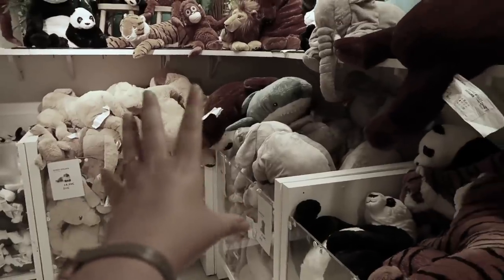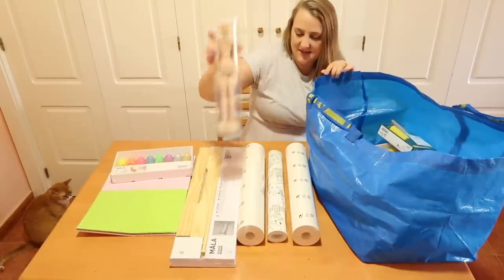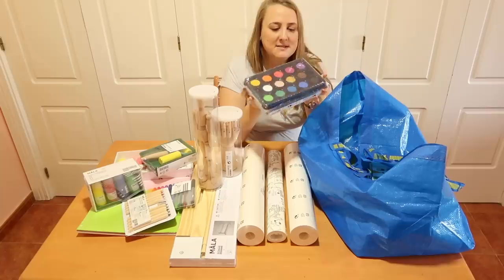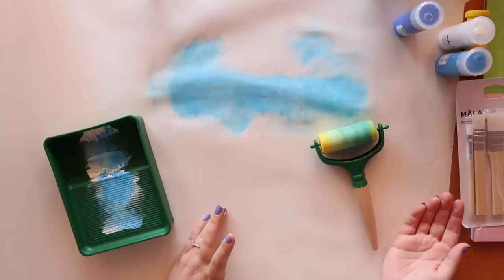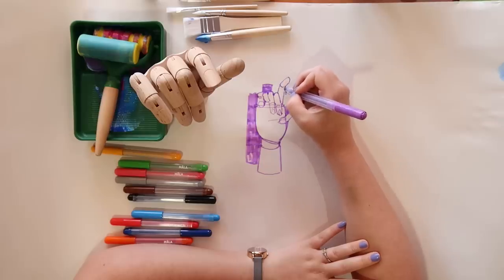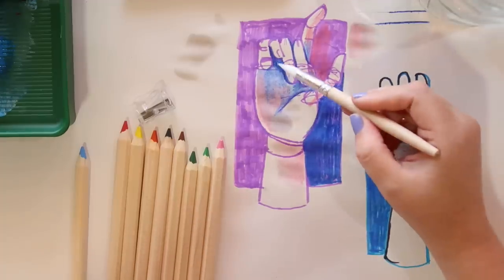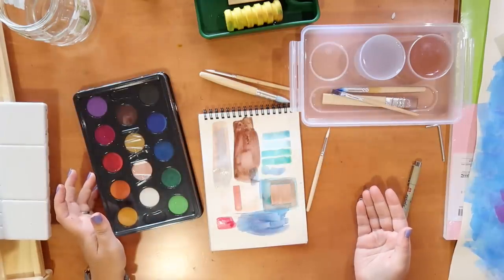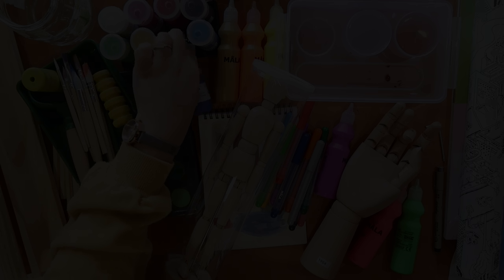Ikea art haul and try (pleasantly surprised by some products!)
Honestly surprised by some of these art supplies and I'm happy that they inspired me to get going on some new arty experiments and tests in my sketchbook.

So inspired in fact that I have been drawing a lot this week! I did not think that these supplies would be *that* good? Want to see which ones I rated, take a look above.